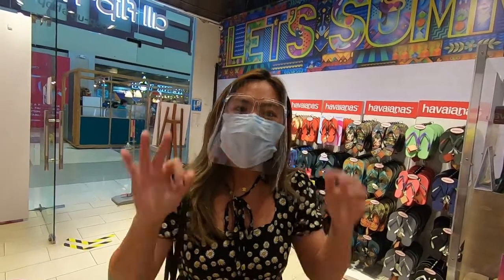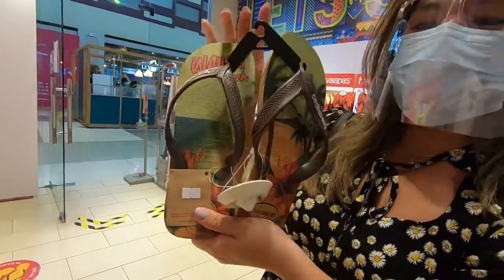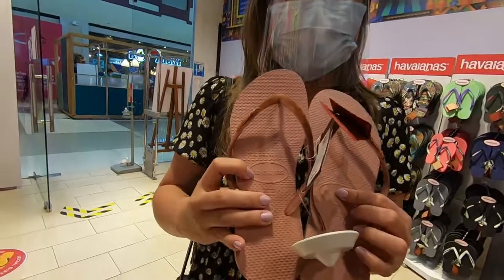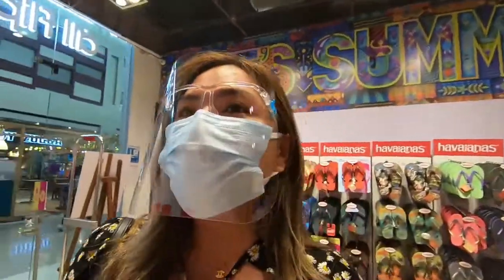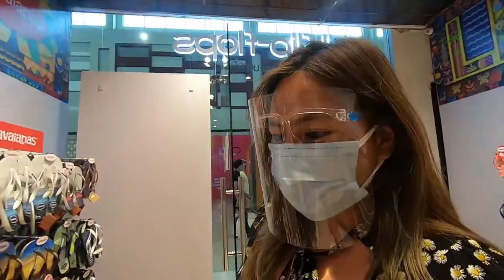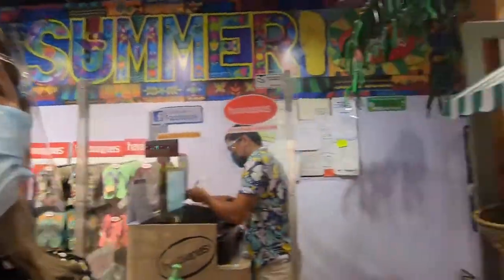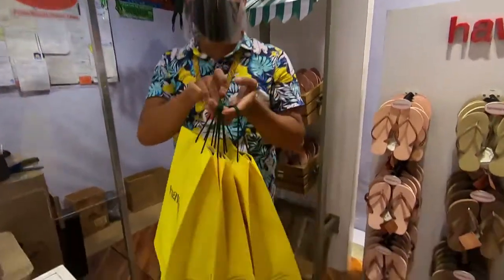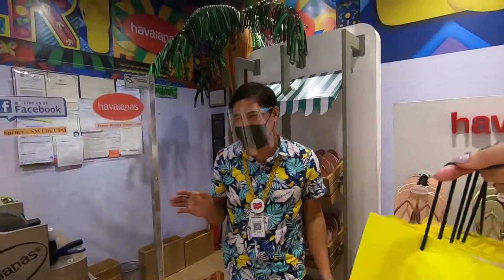QUICK HAUL: HAVAIANAS ALL FLIP FLOPS POP-UP SHOP | SM UPTOWN, CDO